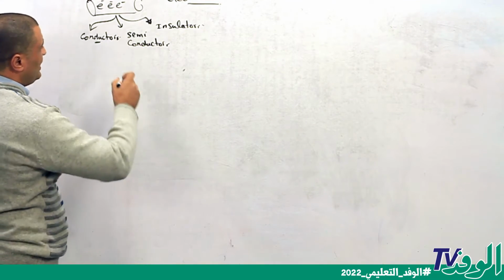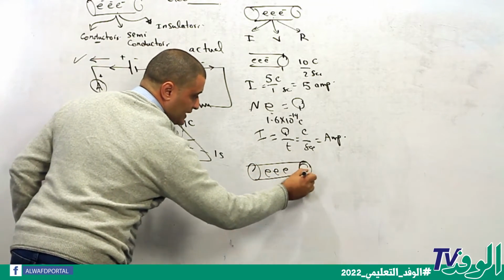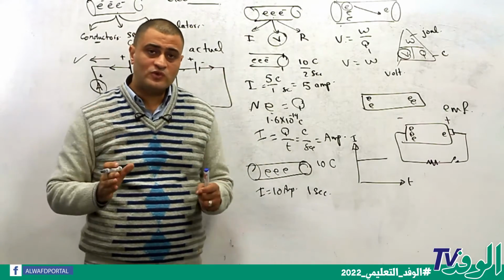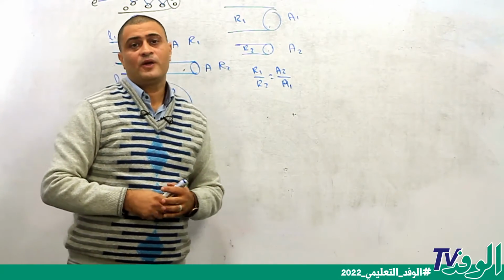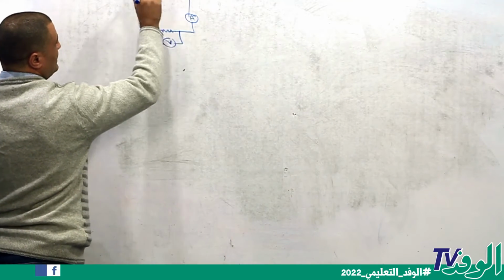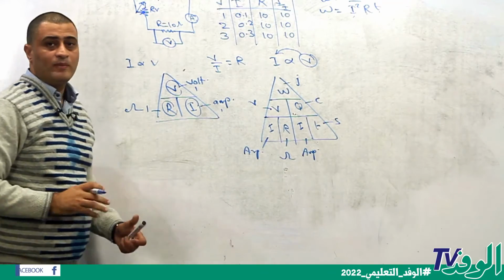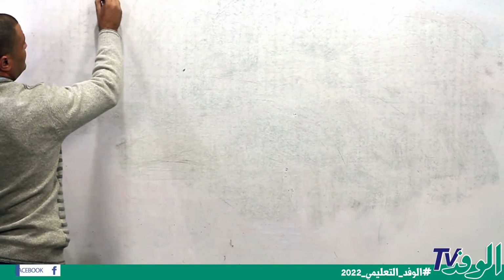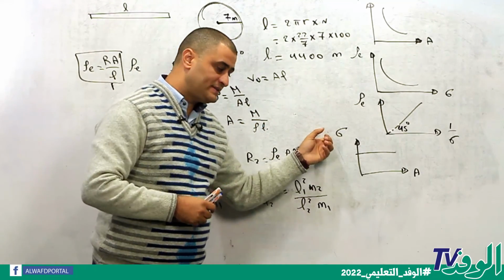الدرس الأول في مادة الفيزياء لغات للصف الثالث الثانوي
يتناول الدرس المقدَّم من البرامج التعليمية لبوابة الوفد شرح الدرس الأول  في مادة  الفيزياء لغات  للصف الثالث الثانوي على النظام الحديث وبإسلوب مبسط وميسر على جميع الطلاب.
 ويقوم بشرح الدرس محمود حافظ  ، مدرس مادة الفيزياء لغات   للصف الثالث الثانوي ، فضلًا عن الشرح بطريقة مبتكرة ومتنوعة.

يتضمن الشرح جميع النقاط الهامة والتي تدور حول شرح  الدرس الأول ، ويوضح  محمود حافظ   مدرس المادة الدرس والأسئلة المهمة بأسلوب علمي وعلى النظام الحديث.
كانت بوابة الوفد الإلكترونية، قدمت مبادرة "مدرس في بيتك" من خلال نخبة من  أفضل  الأساتذة،  وتقدم من خلال المبادرة المجانية شرحا كاملا بالفيديو لجميع المواد بمراحل الشهادة الإعدادية والصف الأول والثاني والثالث الثانوي وذلك لتخفيف العبء عن الأسرة المصرية إيمانا منها بدور الإعلام في خدمة المجتمع.

ويمكن أيضًا الاشترك معنا في قناة الوفد التعليمي لمشاهدة كافة الدروس الخاصة بمنهج الصف الثالث الثانوي .